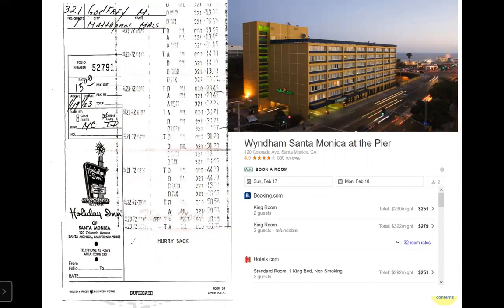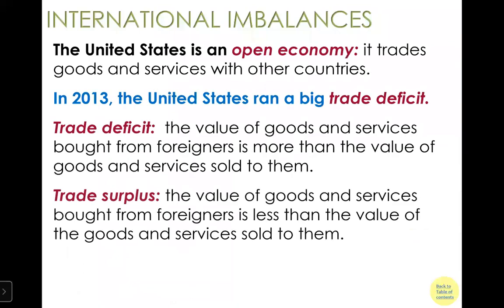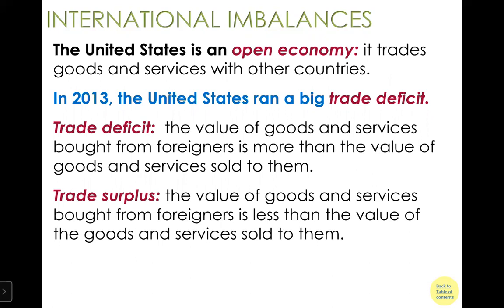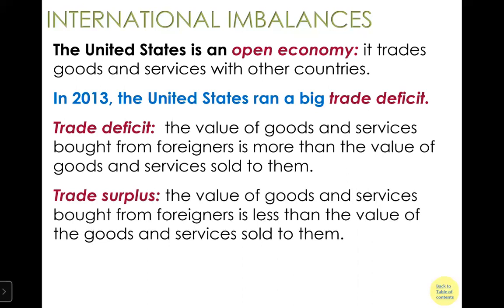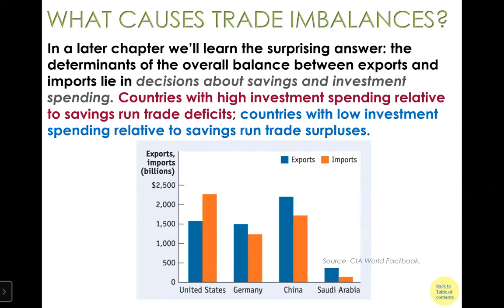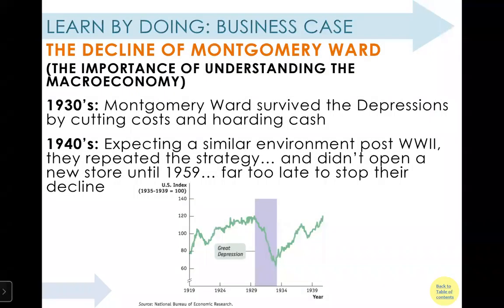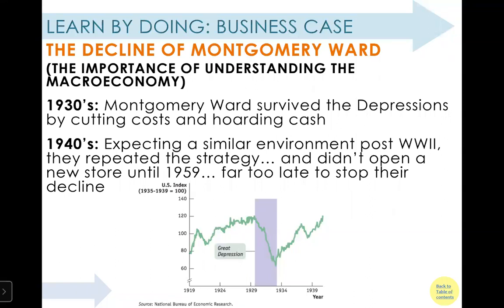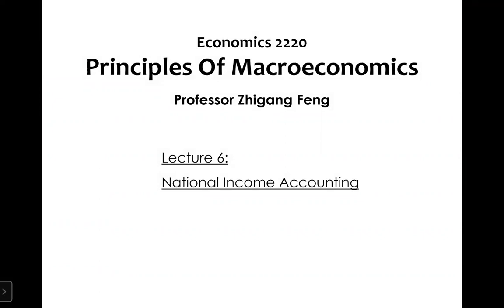Principle of Macro 20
Intro to macro 3